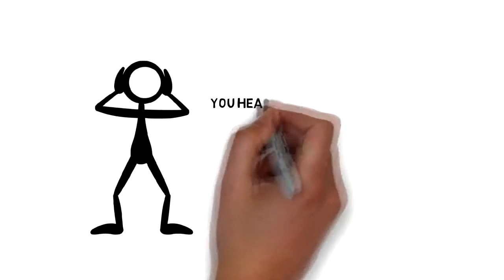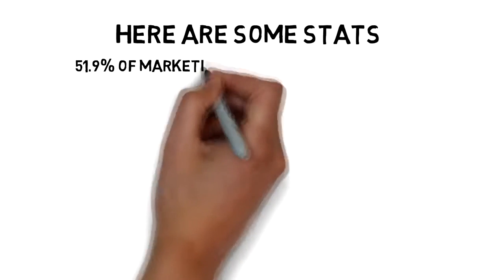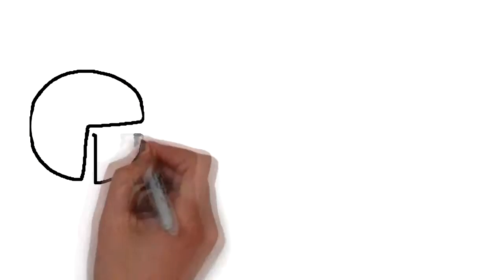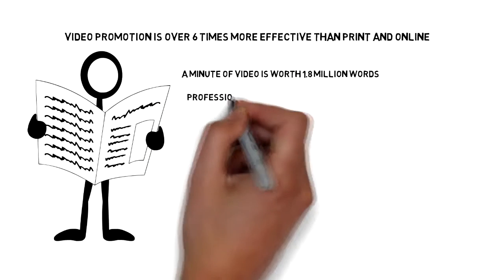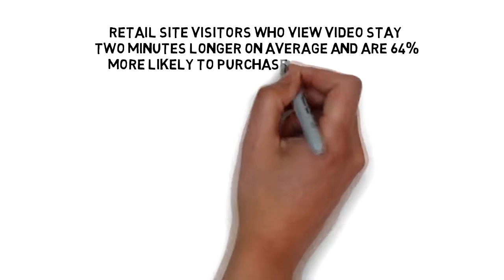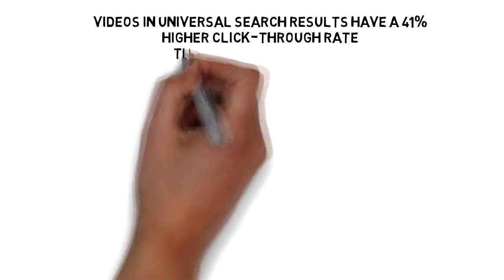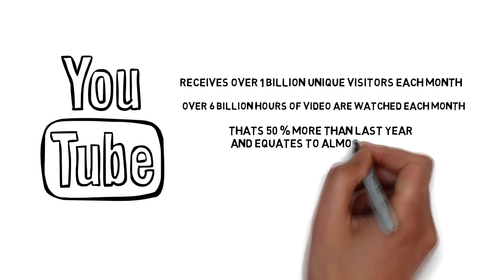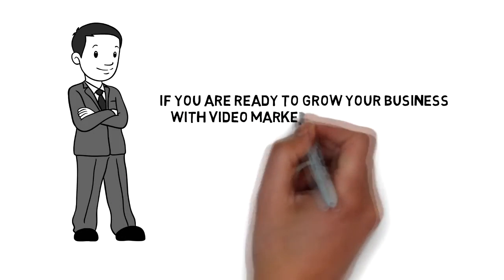Whiteboard Video Marketing (NEW)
New Whiteboard Video marketing Services